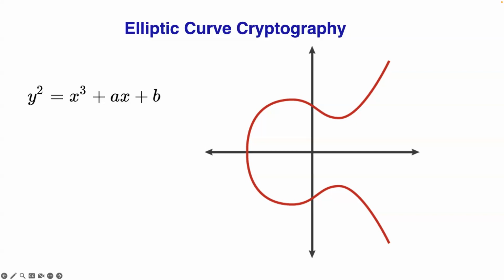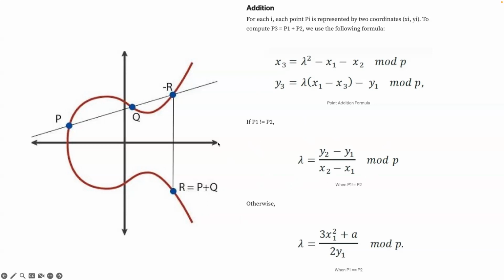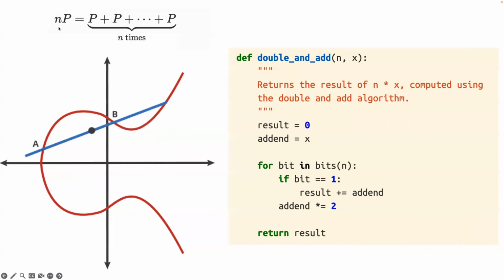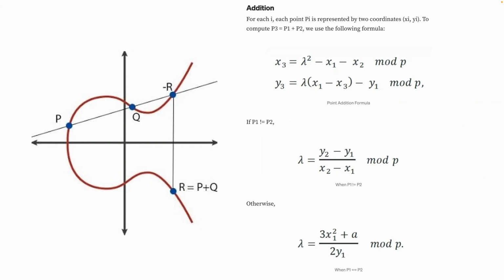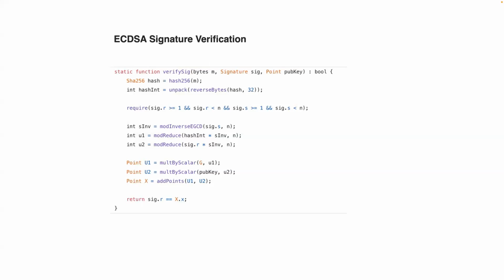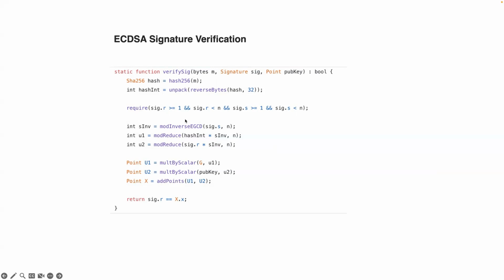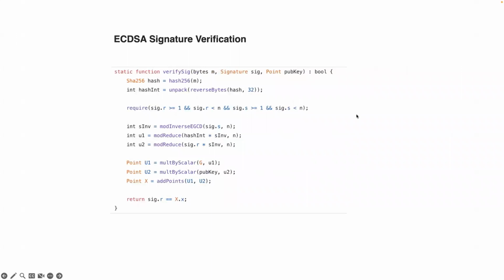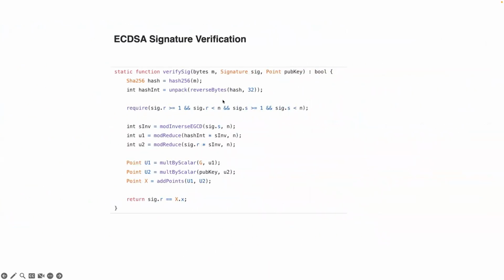Lesson 18: Elliptic Curve Cryptography